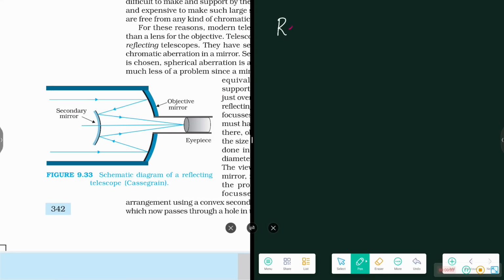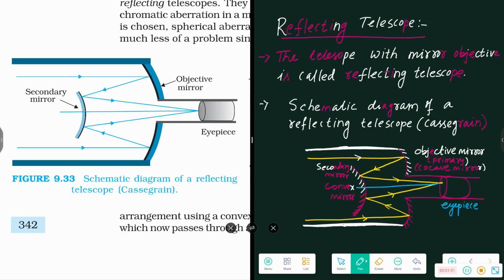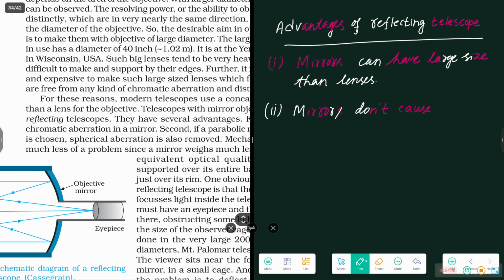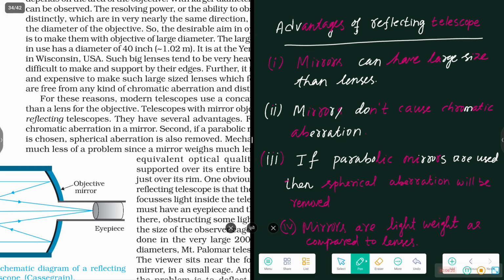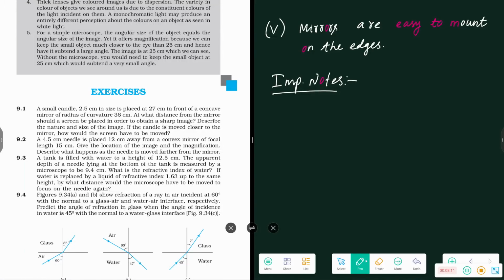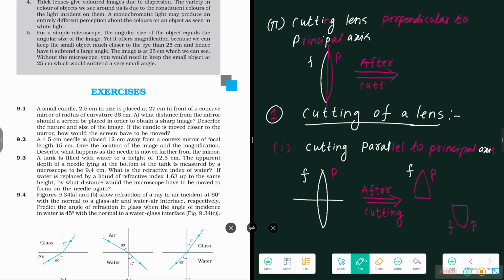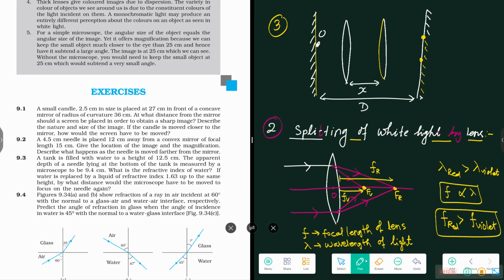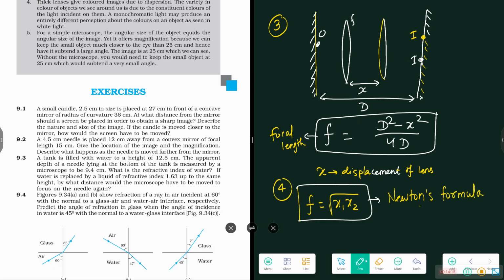Reflecting Telescope and imp notes